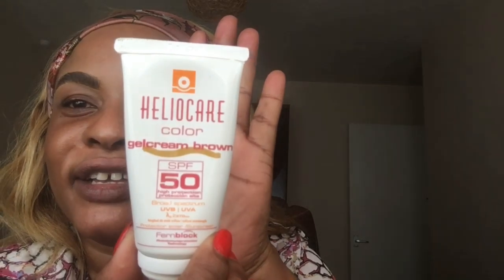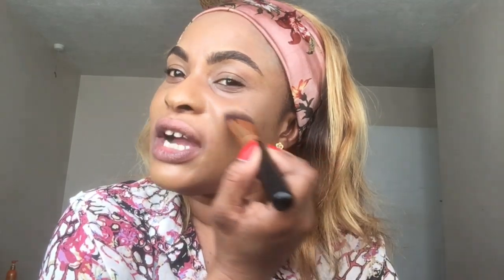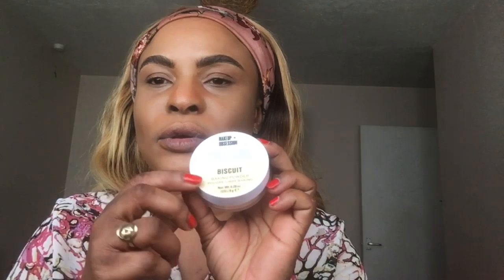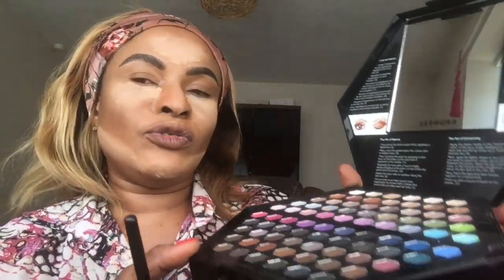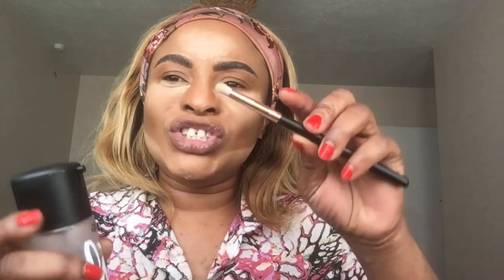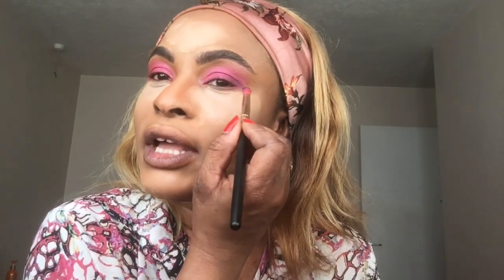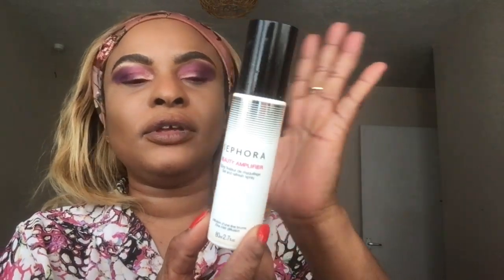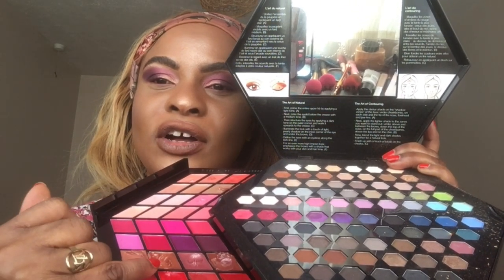Effortless Everyday Makeup Tutorial | Beauty By Alima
Hi guys in today's video I'm going to be creating this effortless MAKEUP TUTORIAL.

The products used in this video are listed below for your information

Products Mentioned:
l'oreal True match super blendable foundation in colour caramel dore/golden toffee
Lips: melted brown chocolate lip shine from my Sephora Palette
Lashes
MAXFactor faceinfinty All day flawless concealer, flexi-hold long-lasting coverage (shade 070)
Maybelline superstay multi-use foundation stick , creamy matte formula and precious blender cocoa 070
Makeup Brush